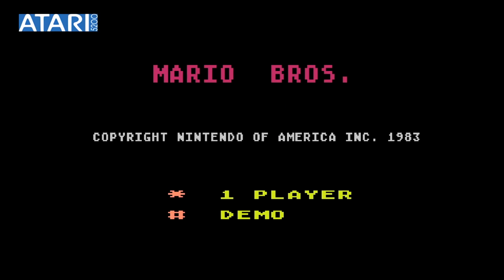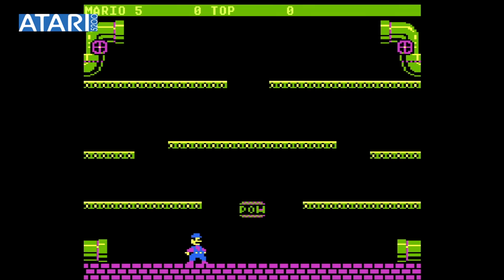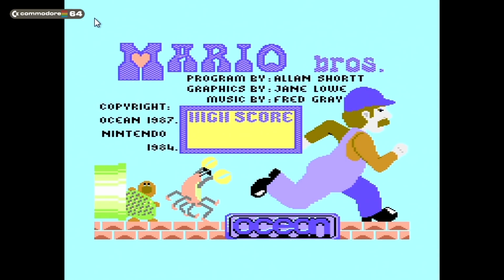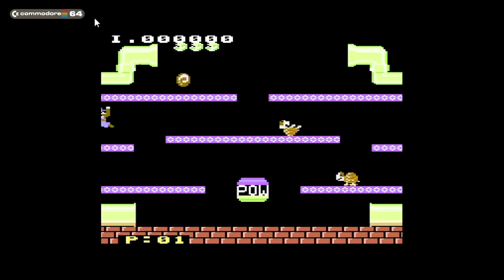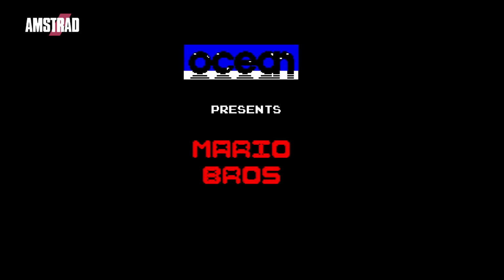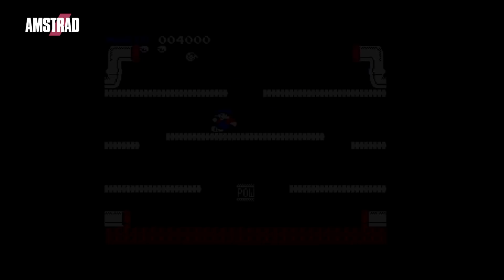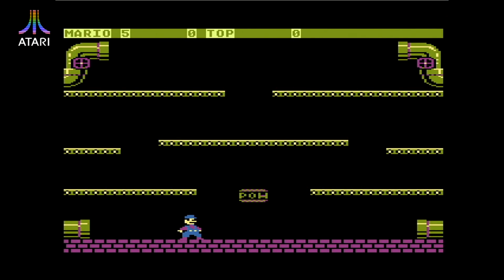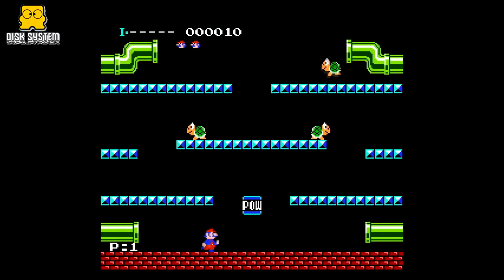Battle of the Ports - Mario Bros (マリオブラザーズ) Show 397 - 60fps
All versions of Mario Bros hidden in other games are not included in this video.  Neither are emulated versions such as the GBA Famicom / NES Classics version or any virtual console versions.

The Japanese PC game, Mario Bros Special is also not included as that is a different game.  That game was released on practically every Japanese PC out around 1983 / 1984.

Time Code

00:00 - Start
00:26 - Arcade
02:34 - Famicom
04:20 - Atari 2600
05:18 - Atari 5200
06:36 - Apple ][
07:16 - Commodore 64 - US Version
08:19 - Commodore 64 - UK Version
09:29 - Amstrad CPC
10:27 - ZX Spectrum
11:25 - Atari 7800
12:16 - Atari 8bit Home Micro
13:01 - Famicom Disk System
14:39 - All versions side by side

Battleofthe ports